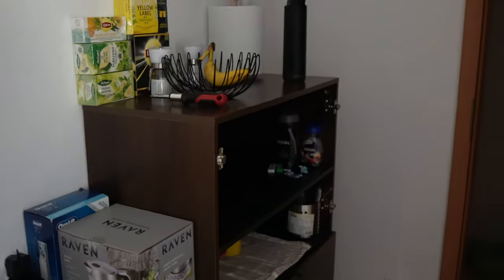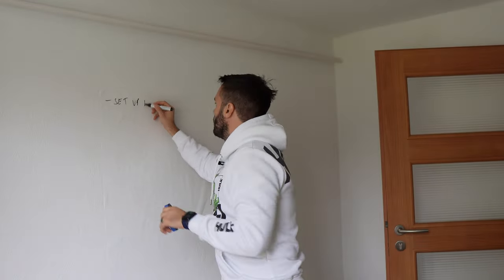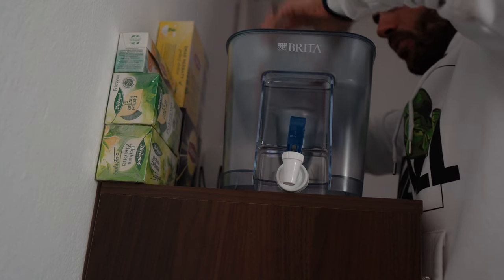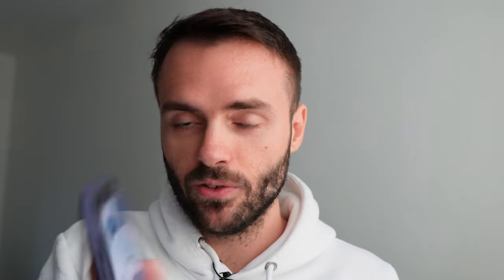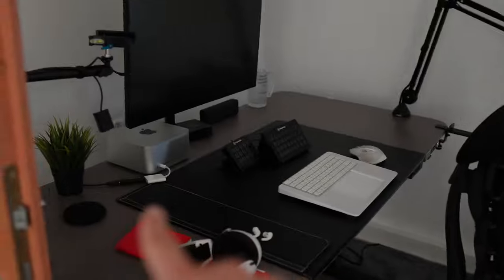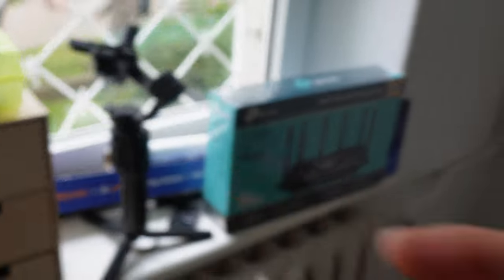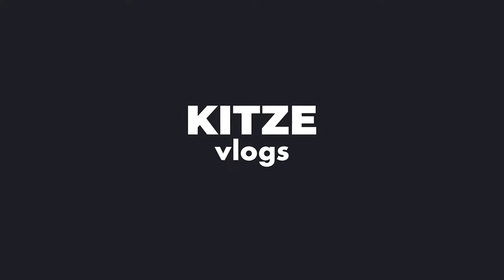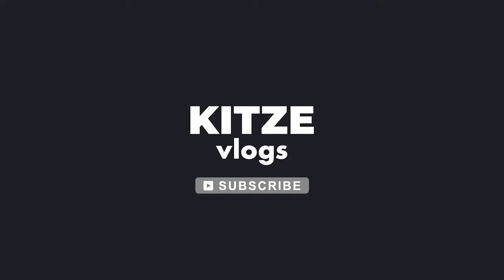Setting up boring office accessories (yawn)